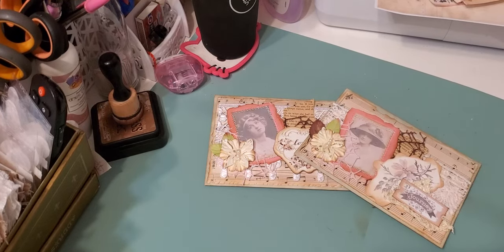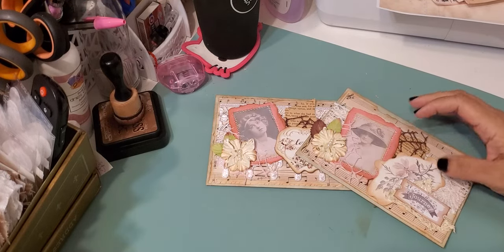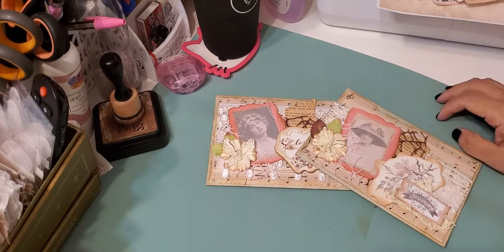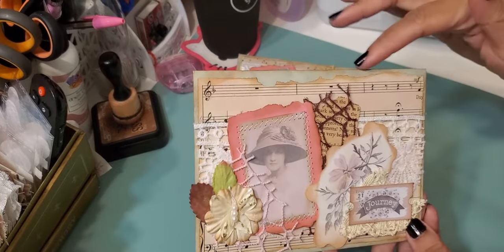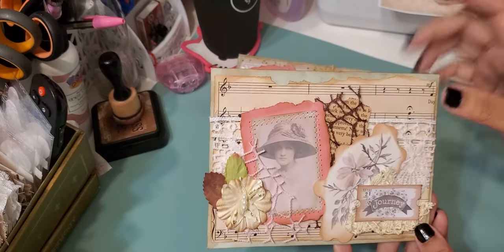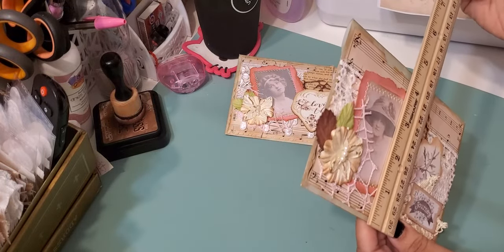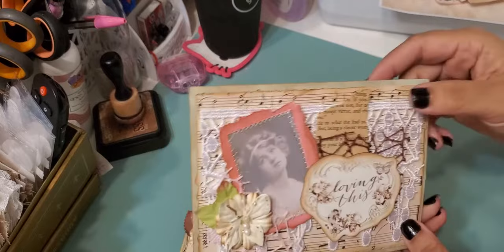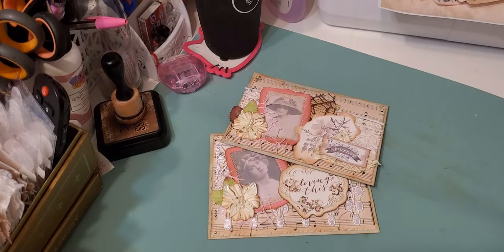Altered vintage style envelopes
If you have kids who are into video games have them check out my sons YouTube channel: